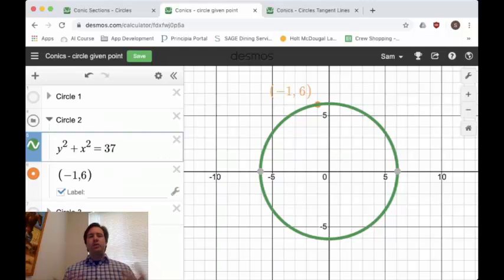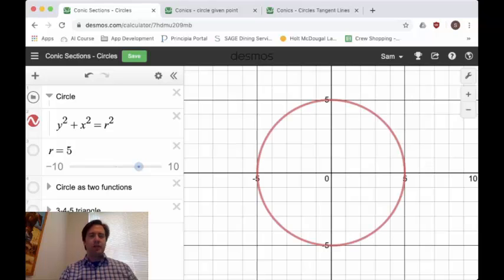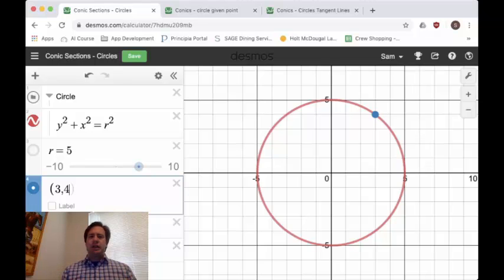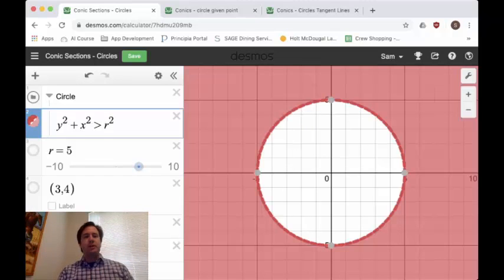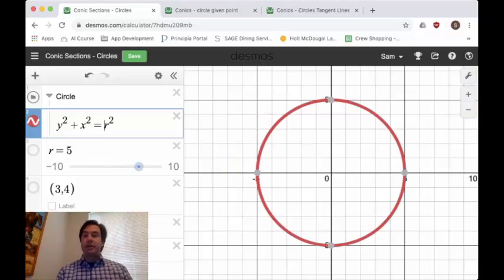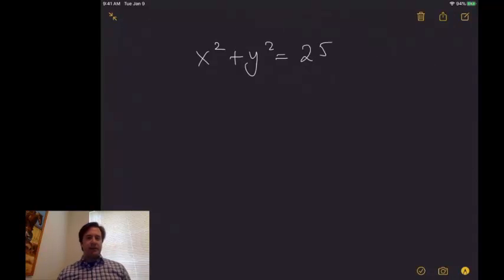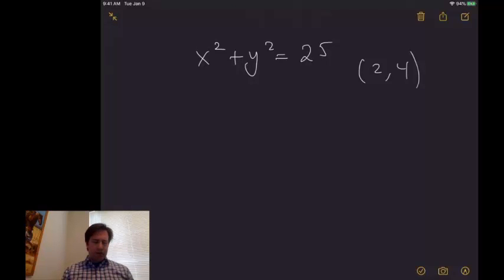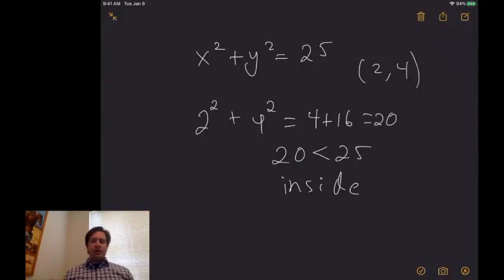Algebra 2 - Conic Sections - Is the Point on the Circle?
How to determine whether a point is inside, outside, or on a given circle